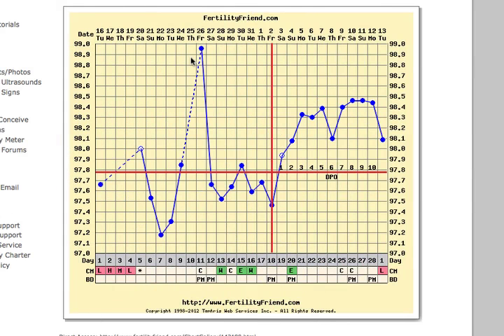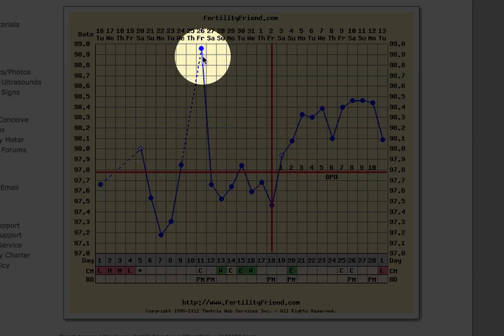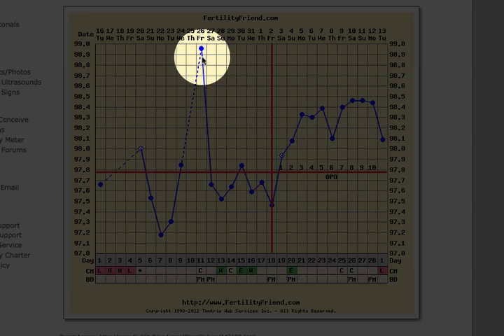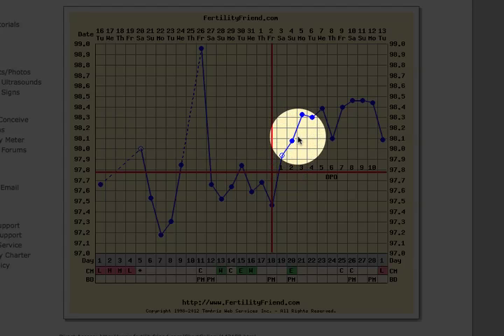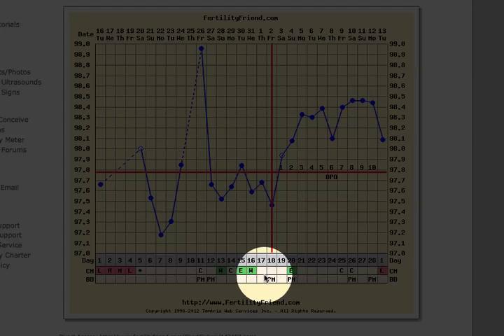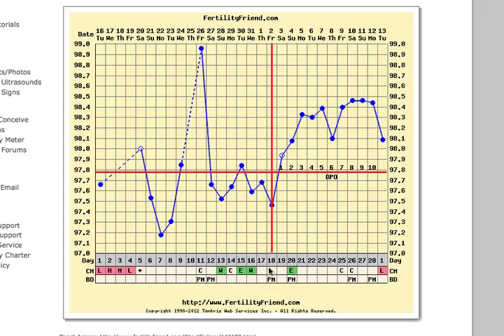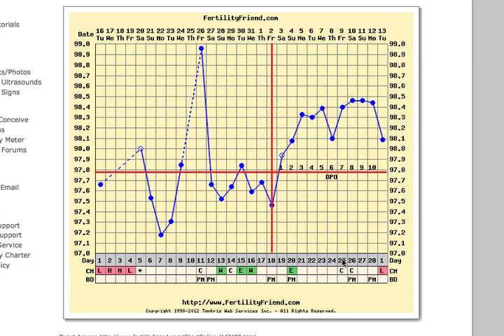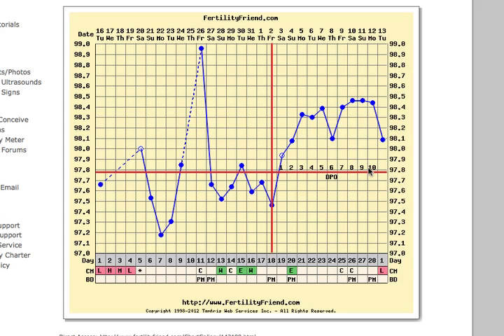Short Luteal Phase, Out of place temperature, Breastfeeding FertilityFriend.com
Victoria's chart while breastfeeding shows an out of place temperature, a short luteal phase and ovulation on cycle day 18. Her chart shows the importance of looking at overall patterns, rather than single data points. The interpretation provides tips for dealing with a short luteal phase and scant cervical fluid around ovulation time.